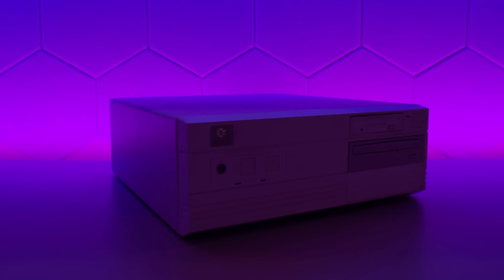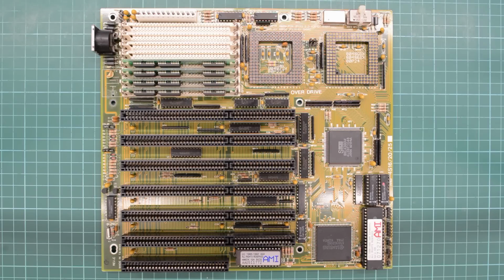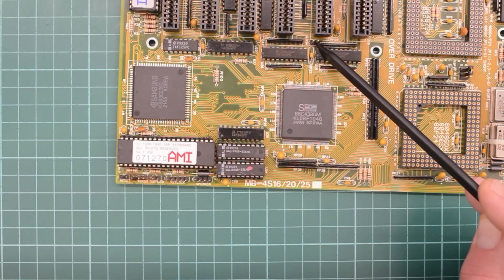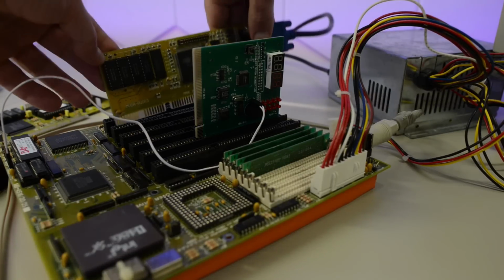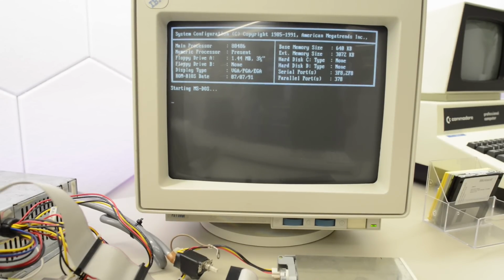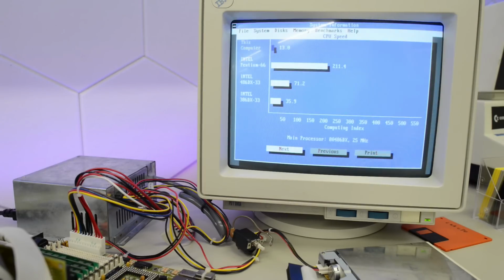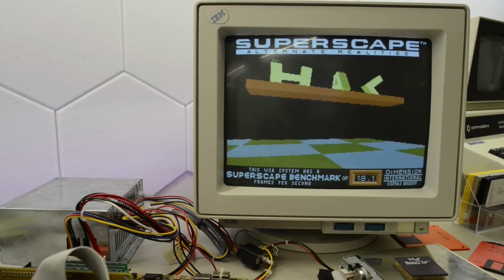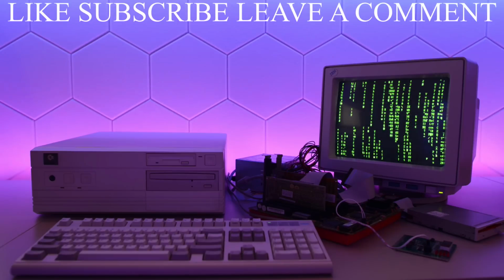Commodore 486 Restoration. I found the matching MOBO!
In this vintage computer restoration video, I test the matching motherboard for an ultra-rare Commodore 486 PC to determine if it’s the last true Commodore-designed computer. Follow this retro PC restoration as I inspect hardware, check compatibility, and power up this classic 486-era system. Perfect for fans of retro computing, vintage PCs, Commodore history, DOS gaming, and electronics repair. If you love rare computers and authentic old-school restorations, this video delivers real hands-on results.
PCB Prototype the Easy Way. Full-feature custom PCB prototype service.